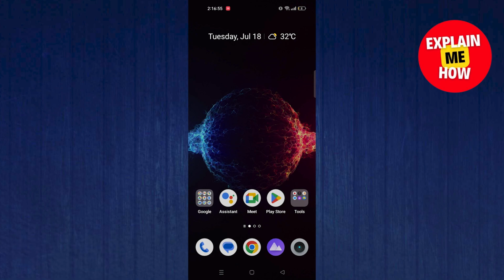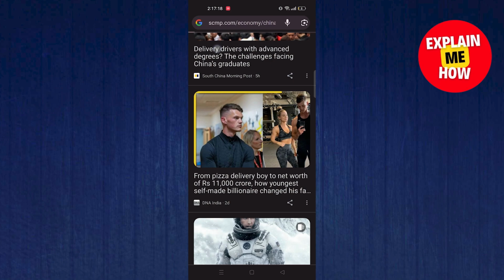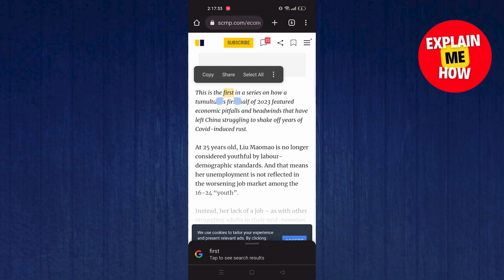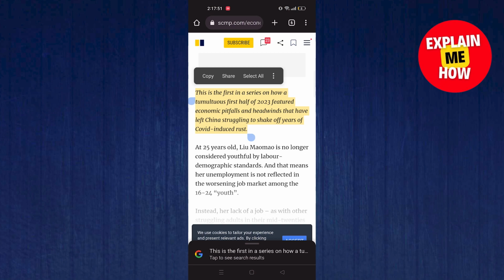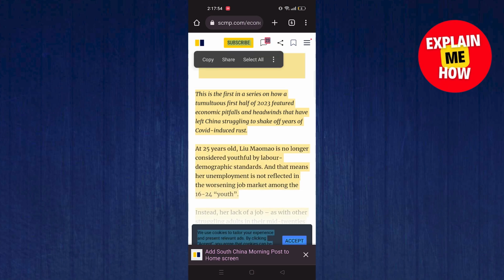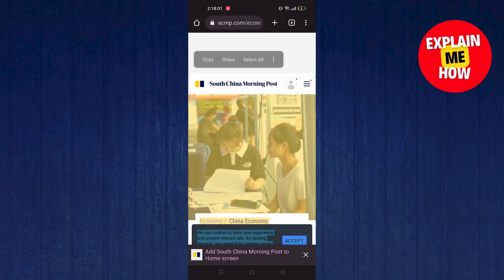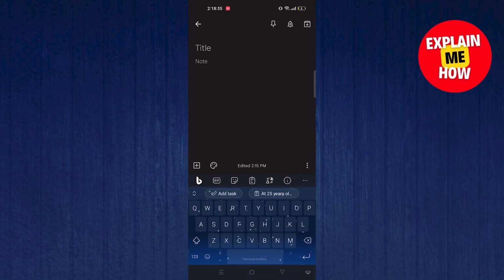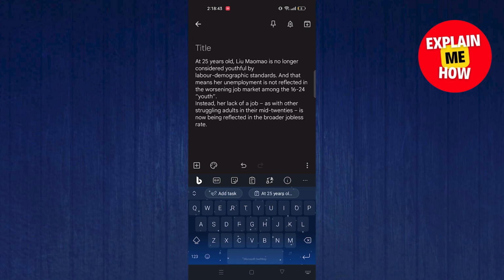How to Copy and Paste Multiple Text on Android Phone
Welcome to Explain Me How, your ultimate tech guide! Ready to supercharge your text copying and pasting skills on your Android phone? We've got just the tricks for you! In this video, we'll show you How to Copy and Paste Multiple Text on Android Phone, like a pro!

Our expert guide will walk you through the step-by-step process to effortlessly copy and paste multiple snippets of text on your Android device. Whether you're a multitasker, a content creator, or just someone who loves to save time, we've got you covered with different methods to master text manipulation on your Android phone.

From utilizing Android's built-in clipboard features to exploring third-party apps and creative text selection techniques, we'll cover it all. Say goodbye to the limitations of copying and pasting and get ready to level up your text handling game!

Join us now and let's master How to Copy and Paste Multiple Text on Android Phone together. Get ready to boost your productivity, streamline your text handling, and continue enjoying the versatility of your Android device!